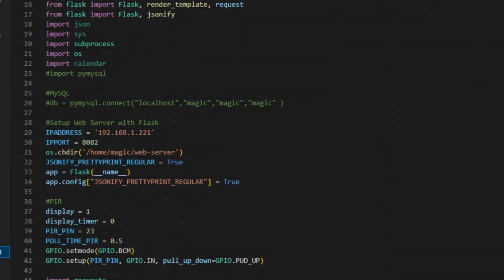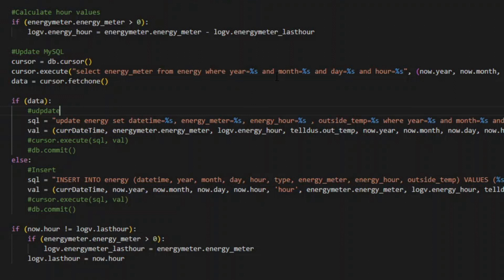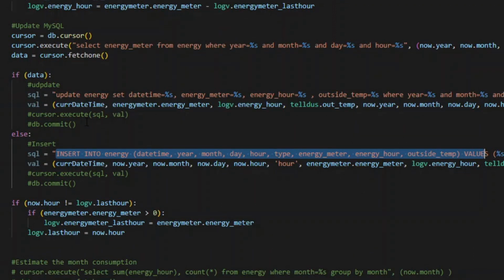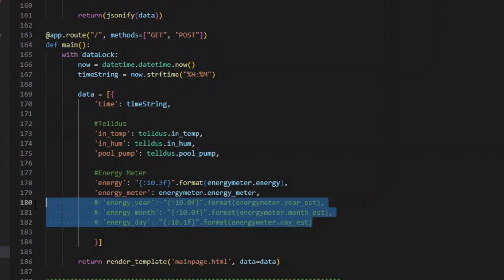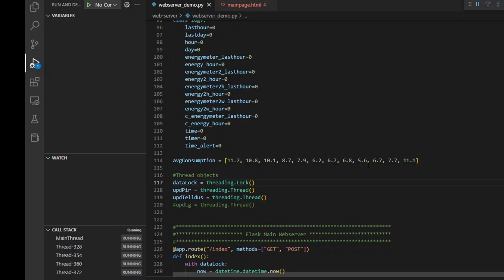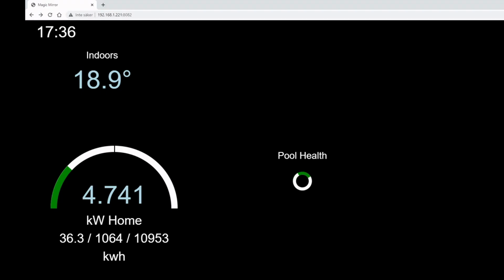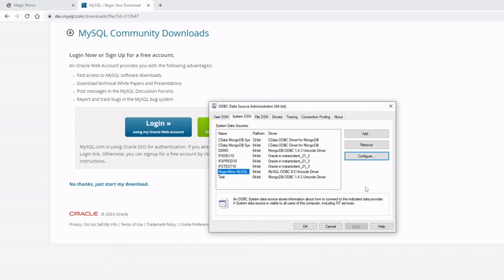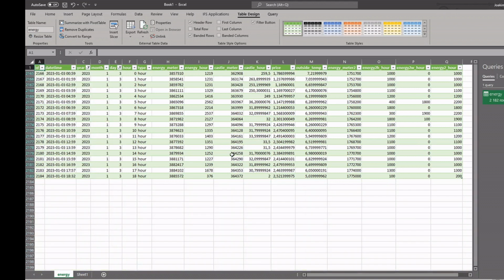Magic Mirror Part 5.4 - Energy Meter / Logging data to MySQL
In this last part of connecting the Energy Meter to Magic mirror, I install MySQL on the Raspberry PI and add logging of energy data. I also create some forecast values for day/month/year energy consumption.
Last, I install ODBC driver to be able to access all logg data from another computer using Excel.